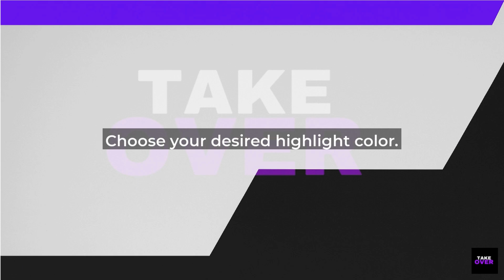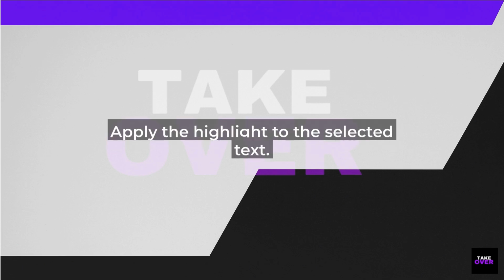How to Highlight Text in Adobe Reader 2025